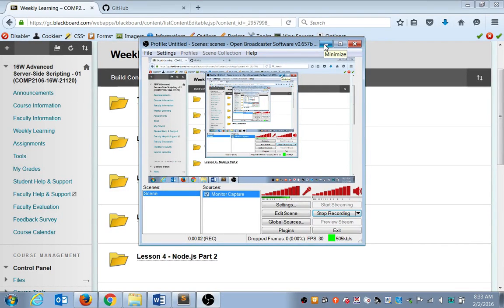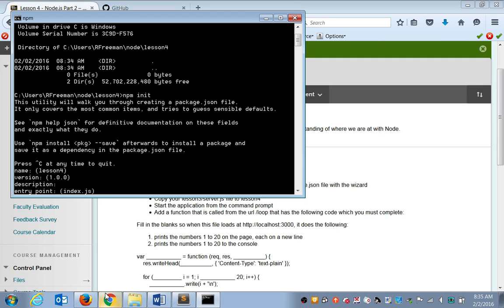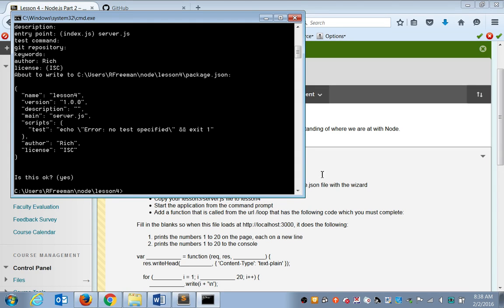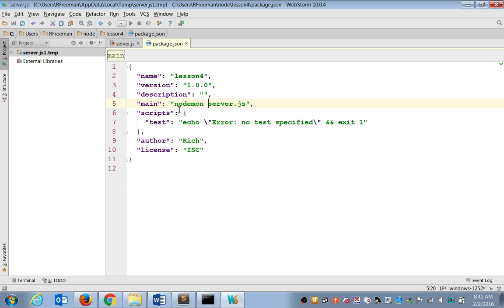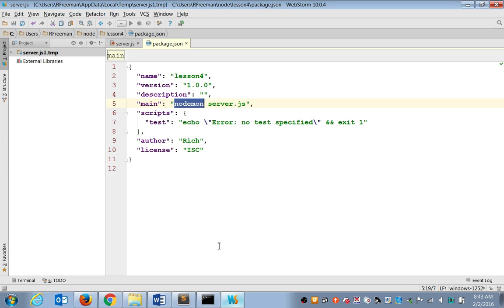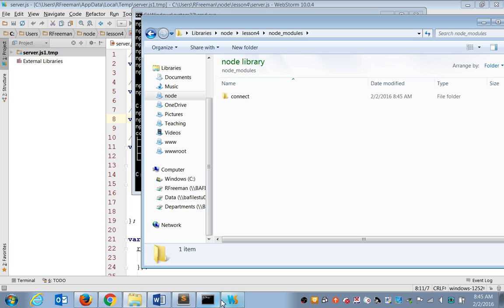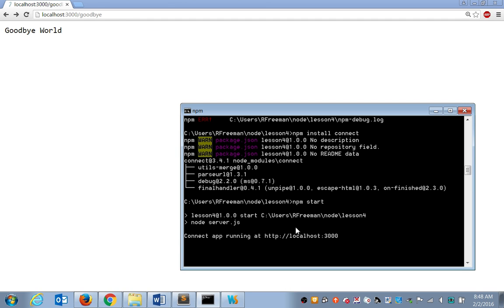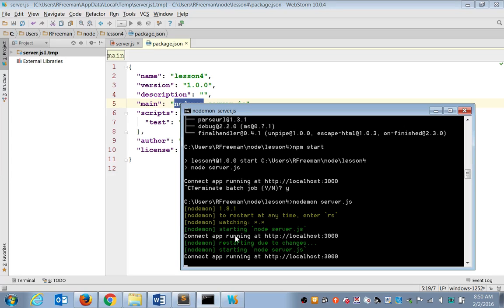COMP2106 Lesson 4 Part 1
Additional practice with Node.js - For the best resolution view in Firefox and click Settings / Quality 720P